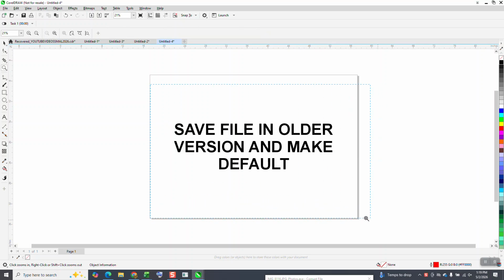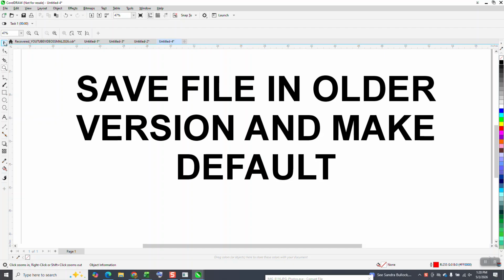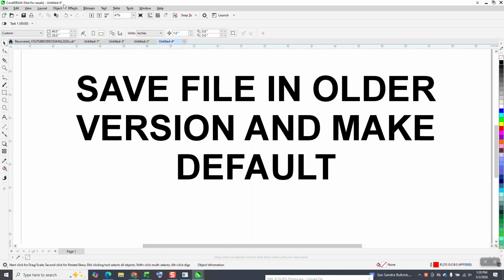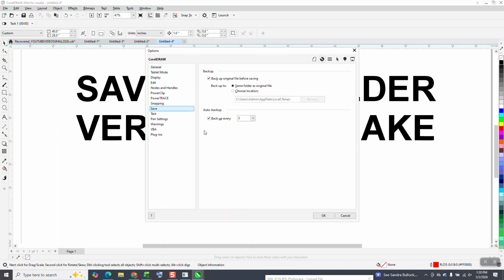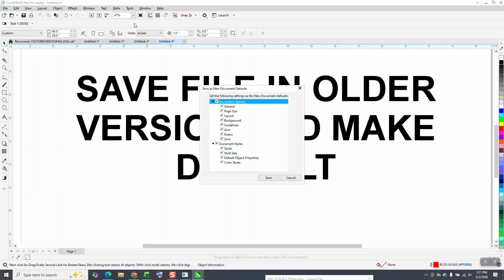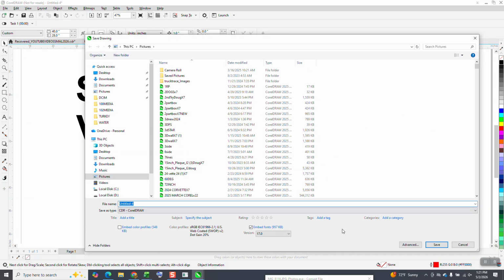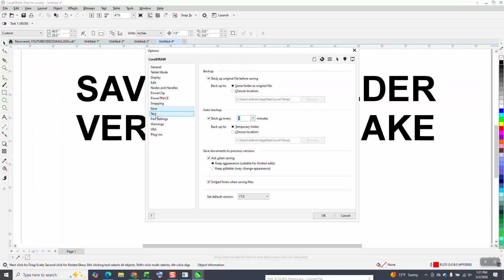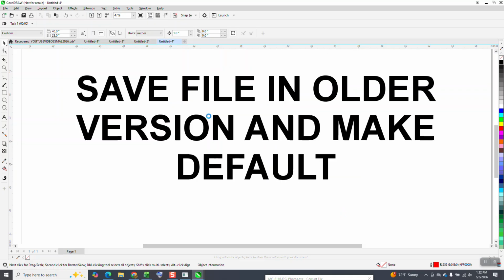Corel Draw Tips & Tricks SAVE AS Default older Version of CorelDraw